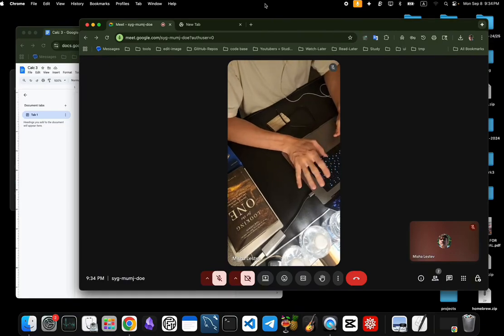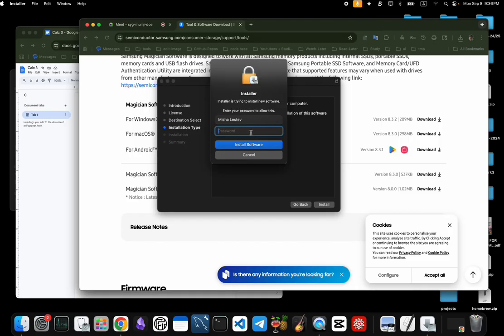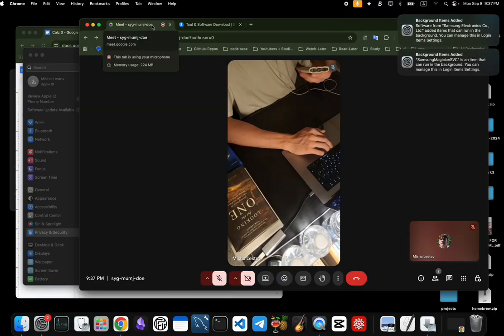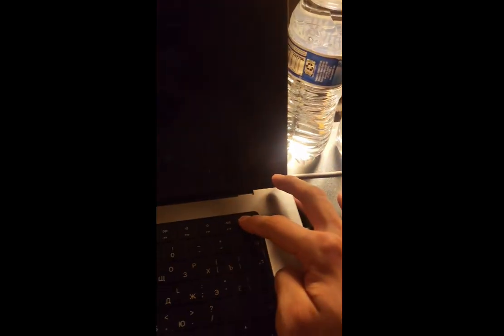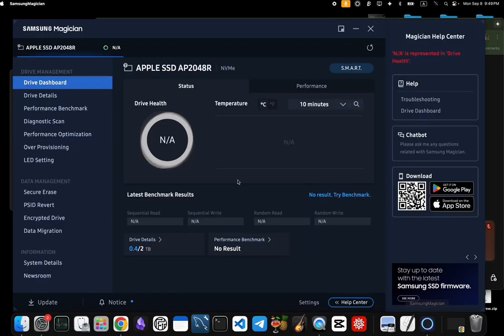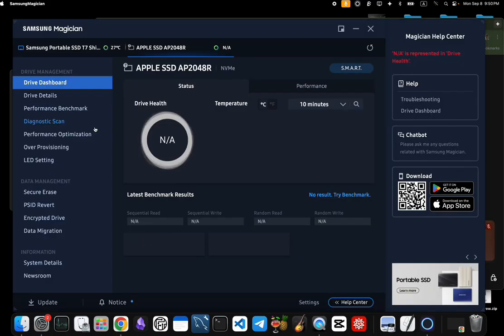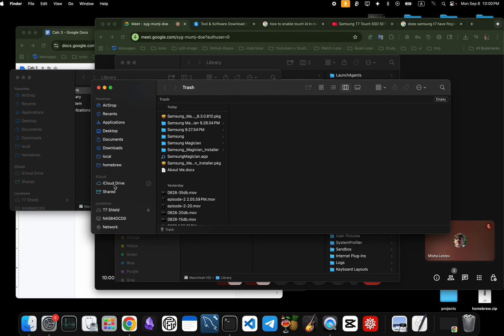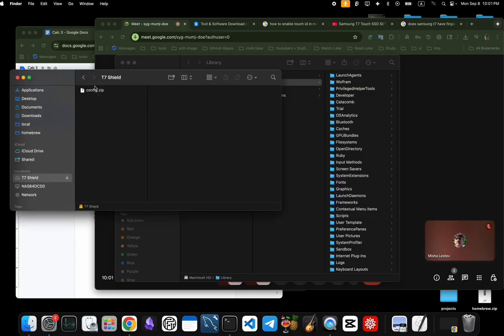Fix Samsung Magician Not Detecting T7 Shield on Mac | Full Setup + Password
Learn how to fix the Samsung Magician app problem on Mac when it doesn’t detect your T7 Shield SSD.